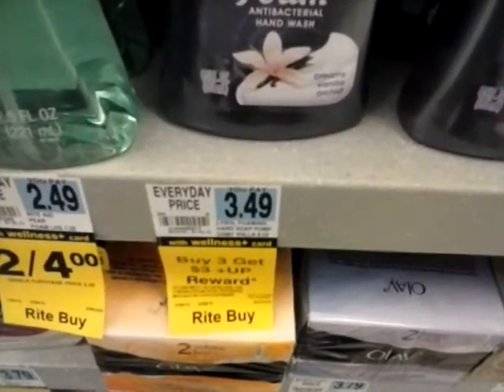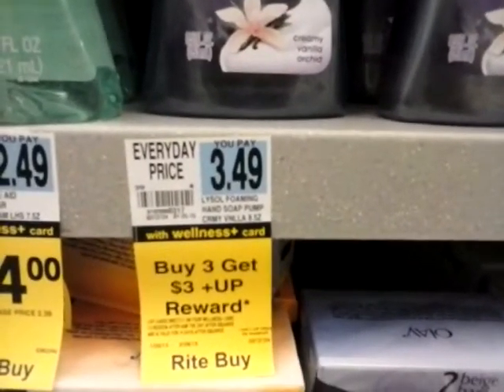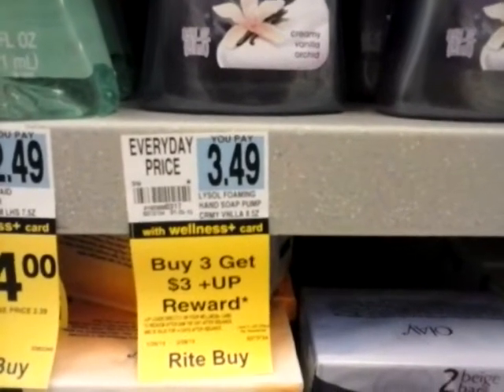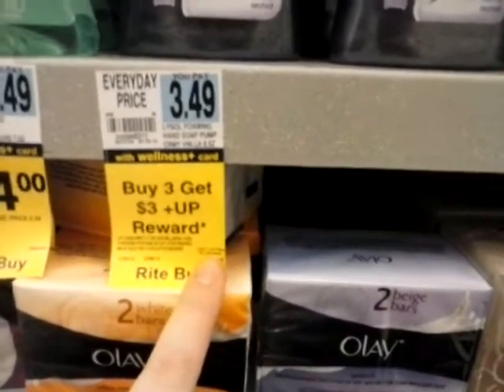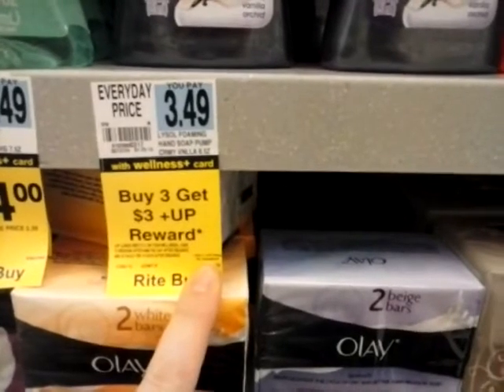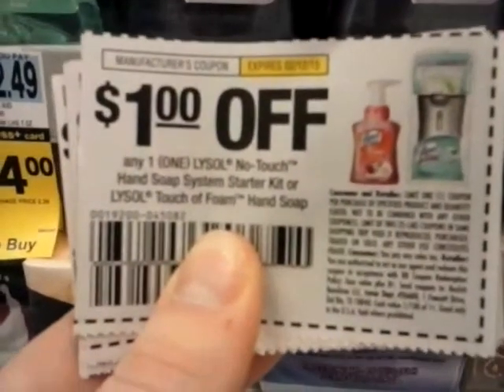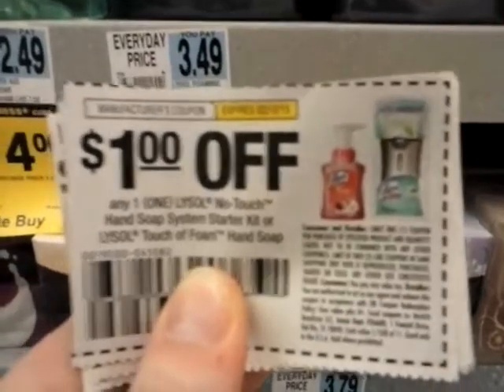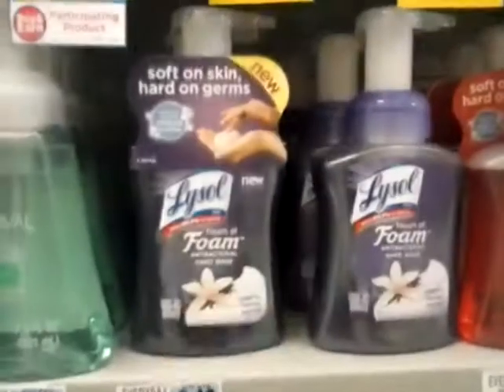Lysol hand soap riteaid deal 2/4/15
$0.79 each!!